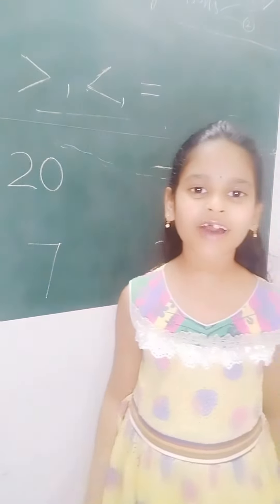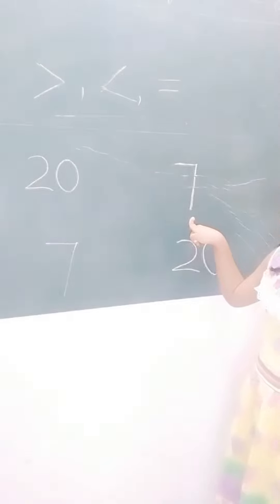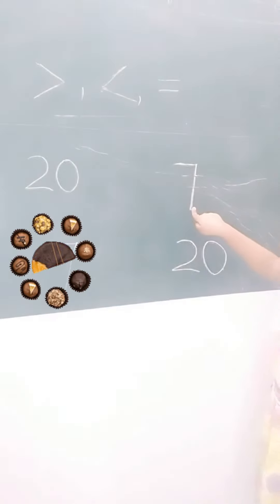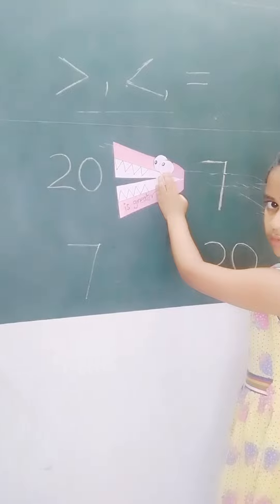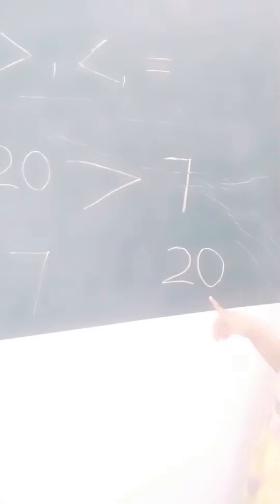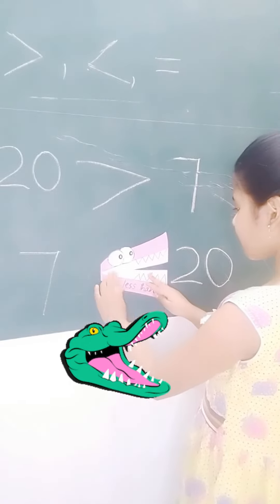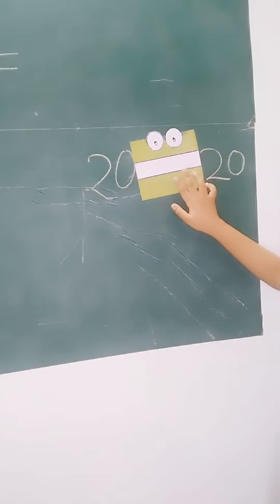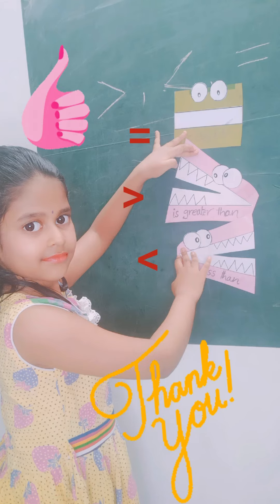comparing of number s with symbols great er than and less than